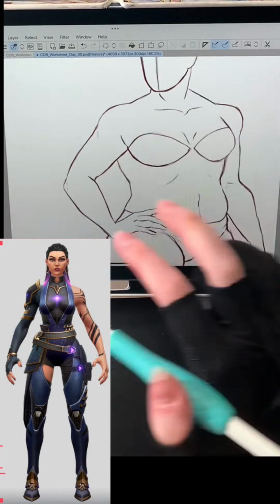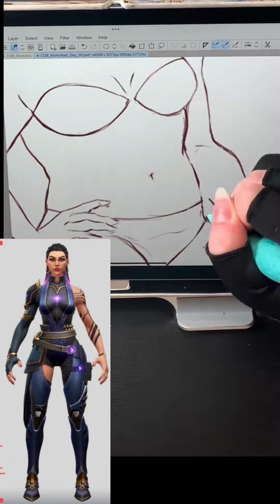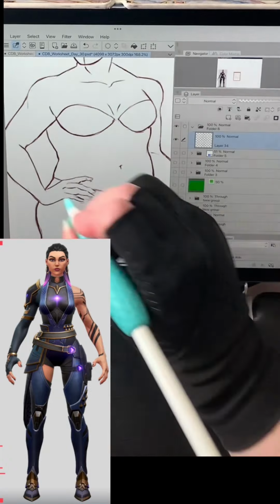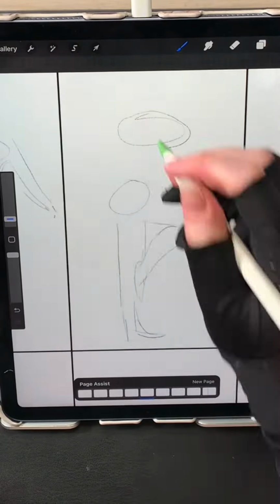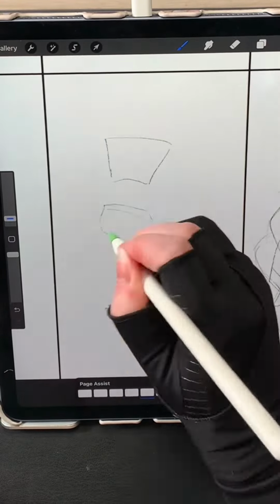Teaching Myself How to Draw! Day 125 done!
Day 125 done! Today was fun looking at how shape language can translate into drawing out and designing characters. I think my three biggest takeaways is one if you have a body drawn out, redesigning it to fit a certain certain shape motif isn’t too hard, if you know what features to exaggerate. Two I need a basic muscular anatomy reference. Just a base standing pose it doesn’t have to be fancy that I can reuse to help me until I can draw out a figure with all the muscles from imagination because right now when I see a picture of the muscles, I can translate that into the pose I need, but if I don’t have an image of the muscles, I get a little bit lost, and I’m not sure what to put where or what it looks like. And the third thing is that I just need to build up my mental library for different body types. I struggled to draw fat on the last character and make it look right and I know if I had a reference that wouldn’t have been a problem so I need to do more to grow my mental library. Honestly that’s what the last two mostly come down to, but they’re too slightly different problems within that. But overall I’m really happy with how things turned out. I think the anatomy is looking pretty good on all of these drawings. The hands are a little bit iffy, but I can’t be too mad at that because I did not have a reference and I feel like hands are the one thing you will always have a reference for.